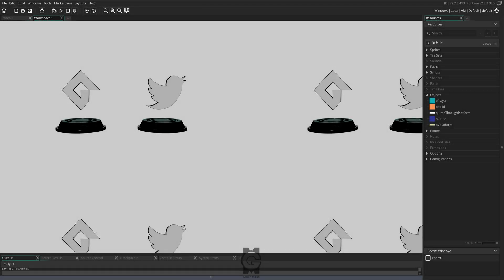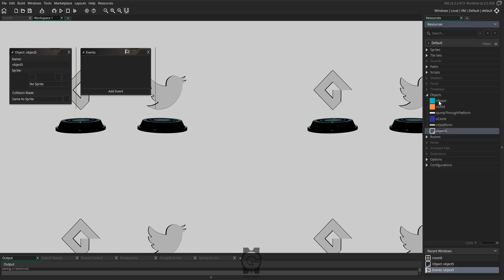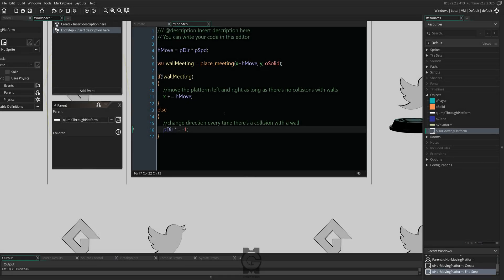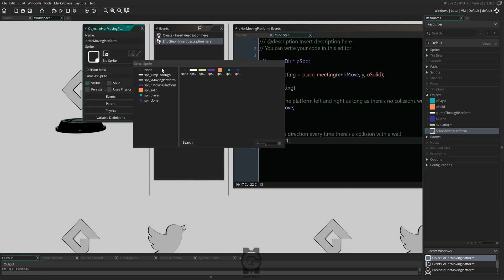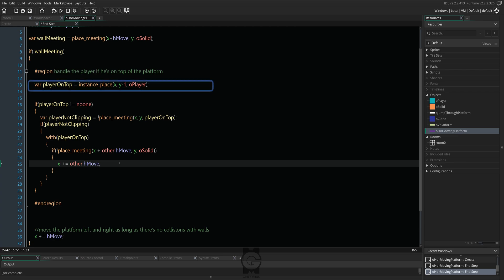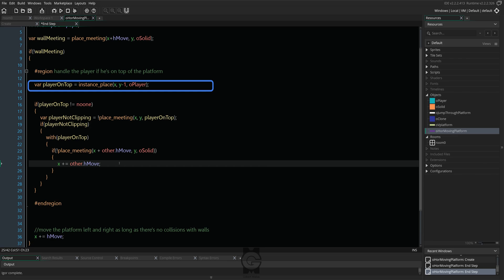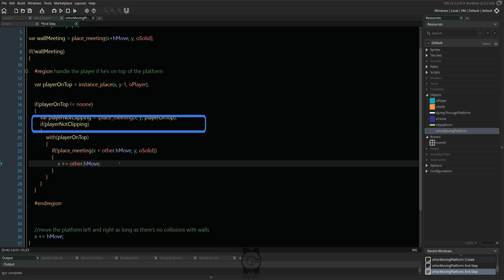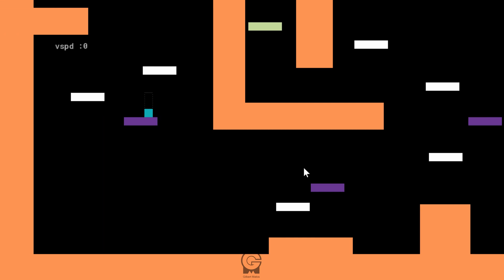Gamemaker Studio 2: Moving Platforms Tutorial Part 2/2 (Horizontal Platforms) (Read Description)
Edit: 2/7/2020
this video has been replaced by a better one:

Watch this instead.

Hello and welcome  back to part 2 guys!

 In this tutorial we'll be covering how to approach moving one way horizontal platforms in Gamemaker Studio 2. I hope this is somehow useful for you guys, and that it inspires you to come up with even better methods!

Any future suggestions, make sure to leave it in the comments!